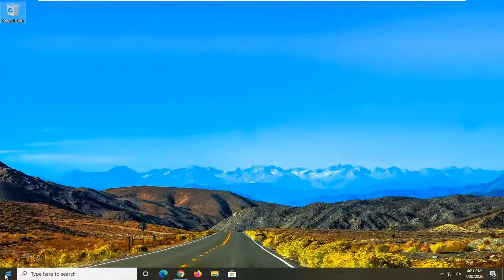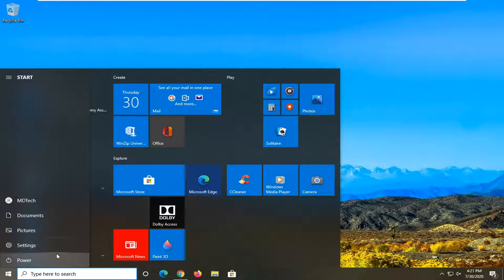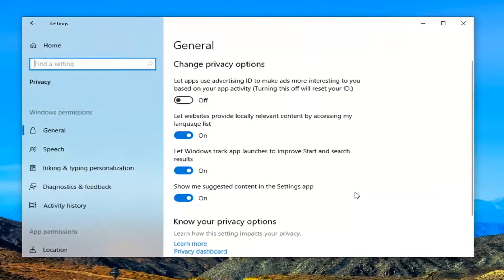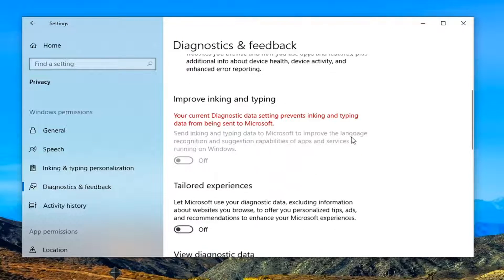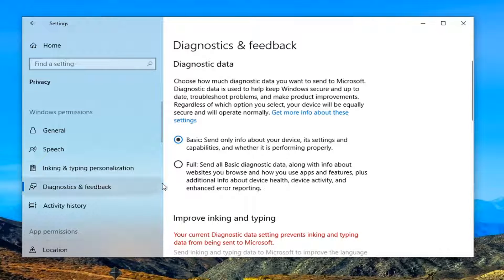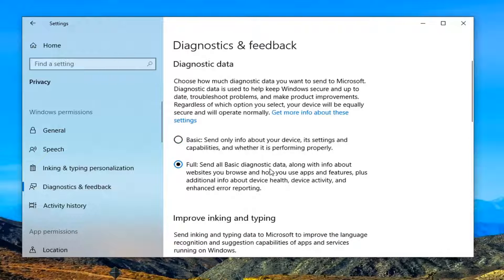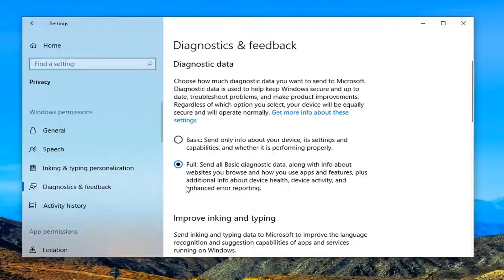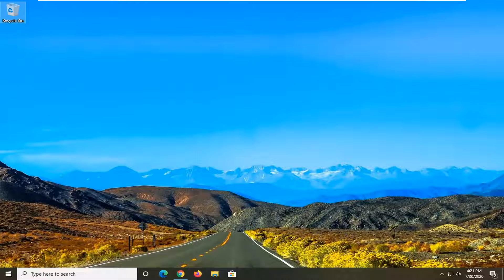Your Diagnostics Settings Are Preventing This Device From Getting Insider Builds Windows 10 FIX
If you have successfully enrolled in the Windows Insider Program, but recently you’ve noticed that you’re unable to download new preview builds on your Windows 10 PC and at the Windows Insider Program settings page, the error message; Your diagnostics settings are preventing this device from getting Insider builds is displayed, then this post is intended to help you. In this post, we will identify the possible causes as well as provide the appropriate solution to resolve this issue.